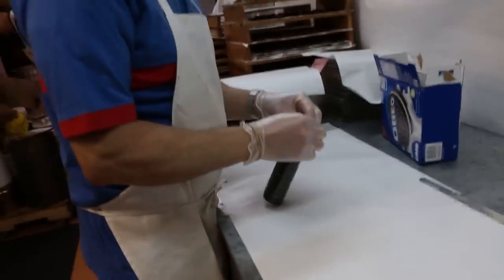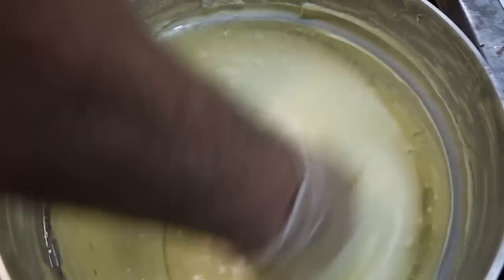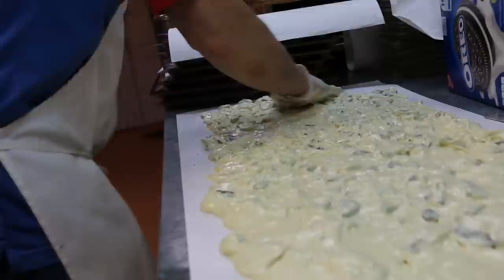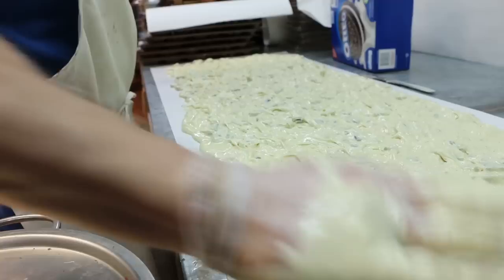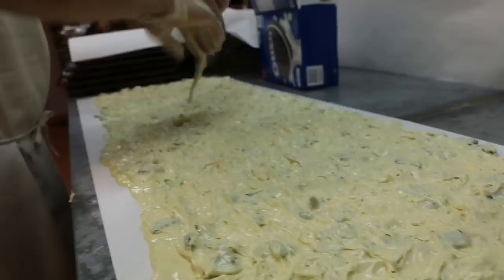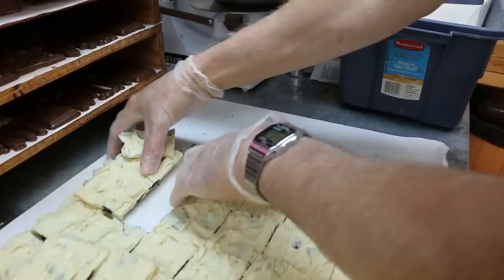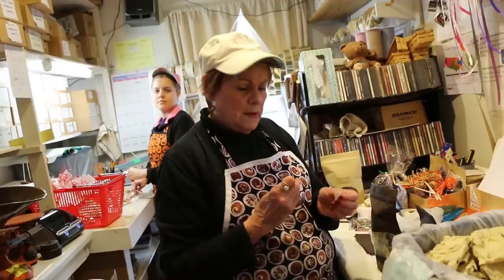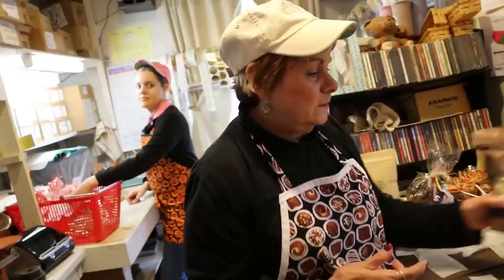How We Make Our Oreo Cookies And Cream Bark